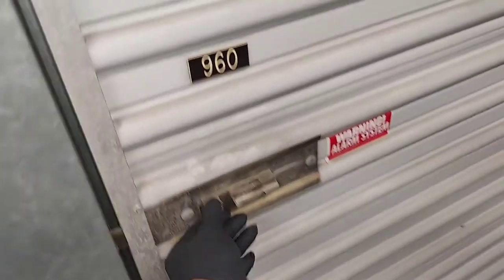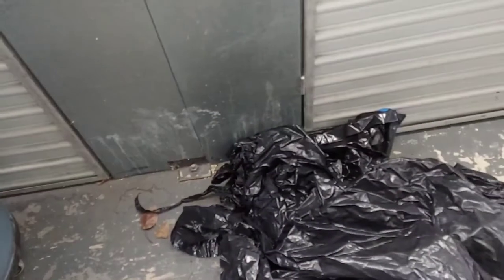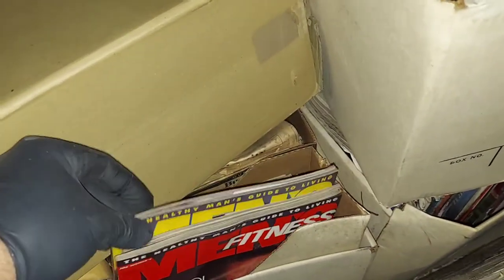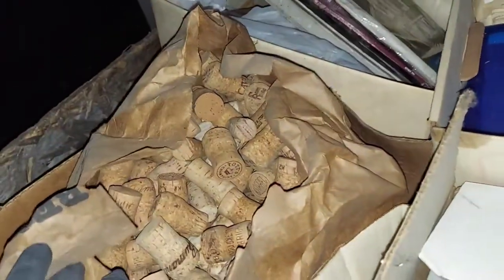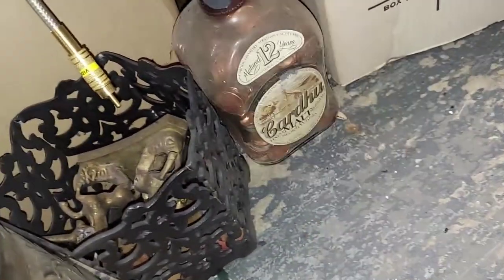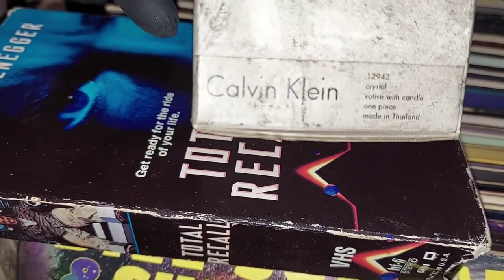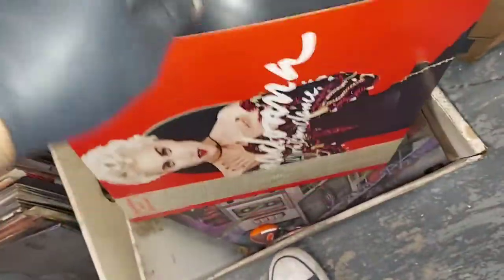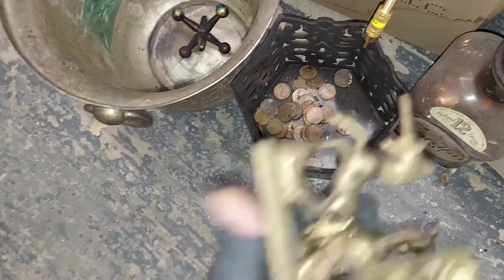200+ vintage vinyls from a Free dirty storage unit that no one wanted.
While clearing another storage unit, the store manager offered me to clear another unit for free. Apparently no one bid on it. Check out how it turn out. There is a special guest on this episode.